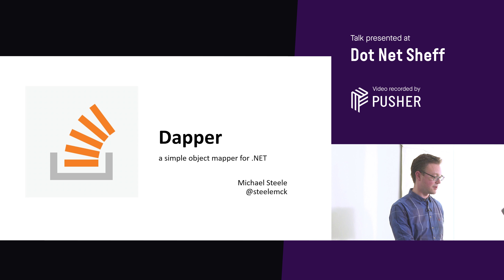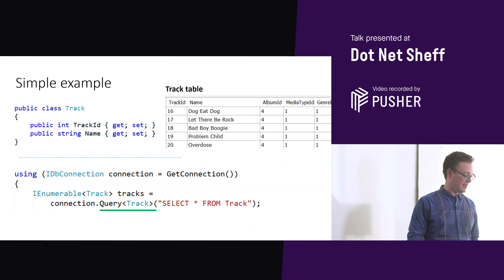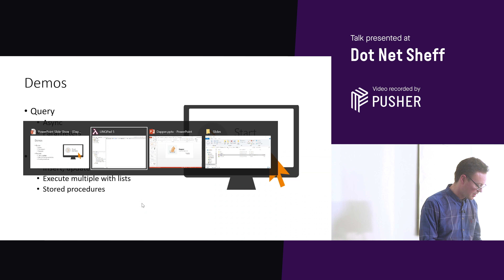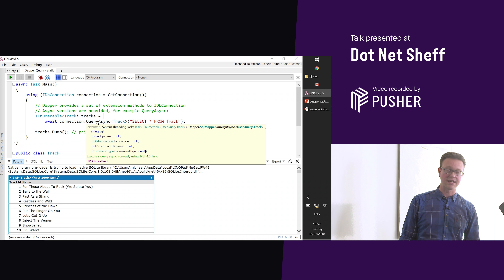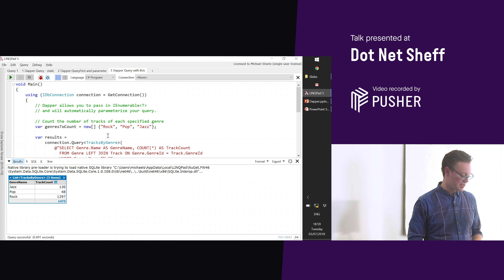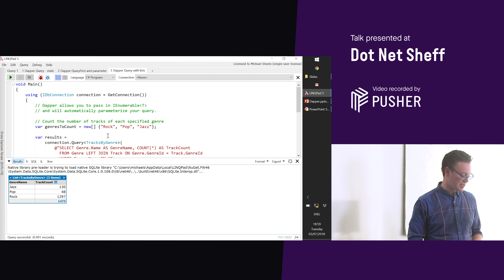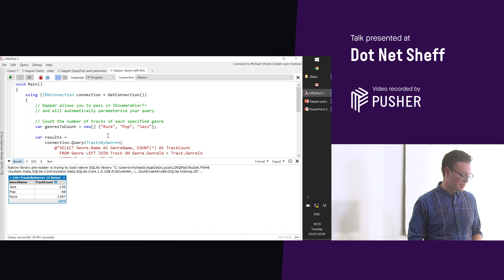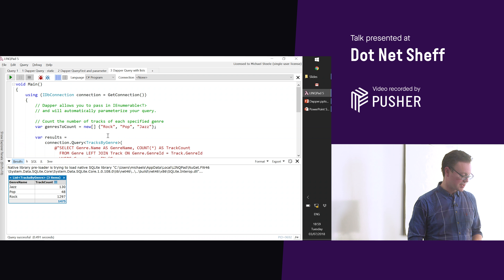Dapper - A Simple Object Mapper for .NET - Lightning Talk - Dot Net Sheff - July 2018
Presented by Michael Steele.